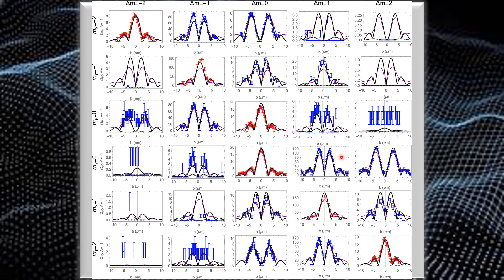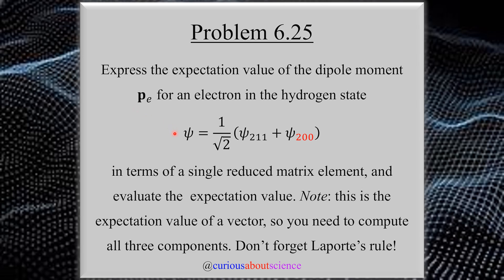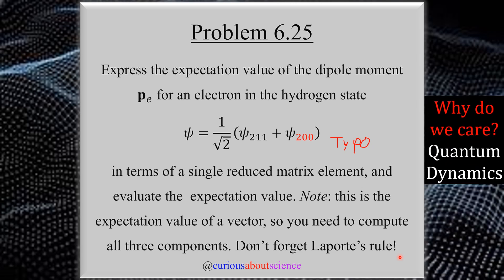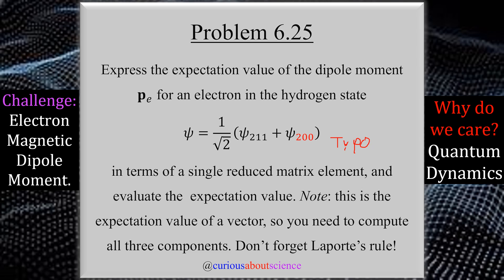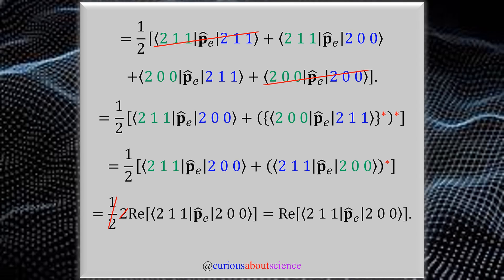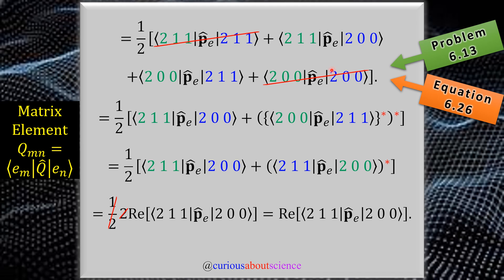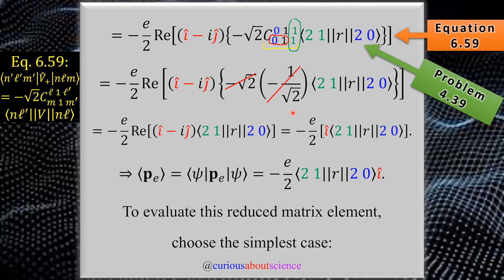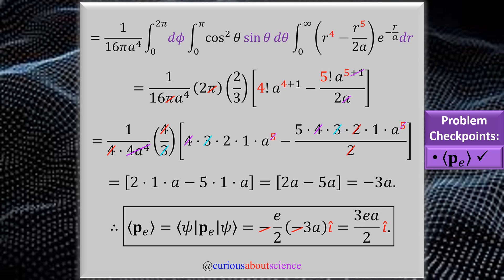Problem 6.25 - Rotation Selection Rules ⇢ Electric Dipole Moment 𝐩ₑ: Intro to Quantum Mechanics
Otherwise, we get to see a nice blending of selection rules for a very applicable operator that we studied a lot in the first video series. This time, we get to deal with the actual vector notation and rules, although we used this operator just a few questions ago!

• 𝙿𝚛𝚘𝚋𝚕𝚎𝚖 𝙱𝚛𝚎𝚊𝚔𝚍𝚘𝚠𝚗 𝚃𝚒𝚖𝚎 𝚂𝚝𝚊𝚖𝚙𝚜:
00:00 - Background.
00:40- Problem Statement.
03:00 - Stop 1: Laporte's Selection Rule for 𝓁.
03:43 - Problem 6.13 ↦
04:58 - Stop 2: Vector Selection Rule for 𝘮.
06:54 - Stop 3: Position Raising and Lowering Operators 𝘳±.
07:30 - Problem 6.22 ↦
15:01 - Problem 4.39 ↦
16:31 - Stop 4: Evaluate ⟨𝐩ₑ⟩.
17:51 - Problem 4.13 ↦
21:38 - Concluding Remarks.

⍟ 𝐂𝐫𝐞𝐝𝐢𝐭𝐬 ⍟
◉ ☞📚📖📓= Griffiths, David J., and Darrell F. Schroeter. “Chapter 6 Symmetries & Conservation Laws.” 𝘐𝘯𝘵𝘳𝘰𝘥𝘶𝘤𝘵𝘪𝘰𝘯 𝘵𝘰 𝘘𝘶𝘢𝘯𝘵𝘶𝘮 𝘔𝘦𝘤𝘩𝘢𝘯𝘪𝘤𝘴, 3rd ed., Cambridge University Press, 2018, pp. 232–275.